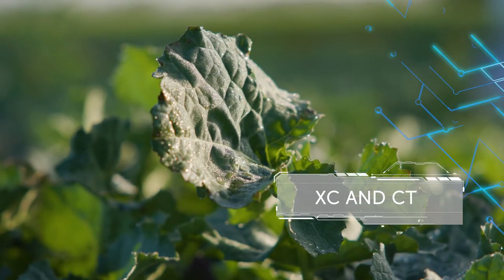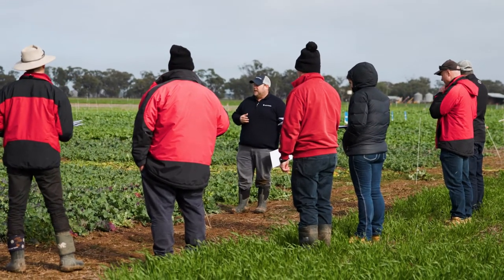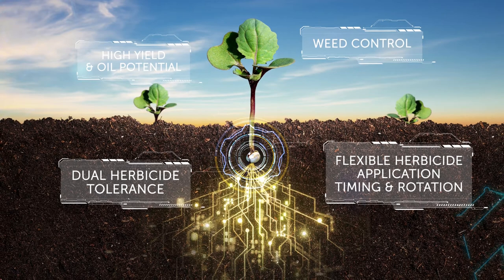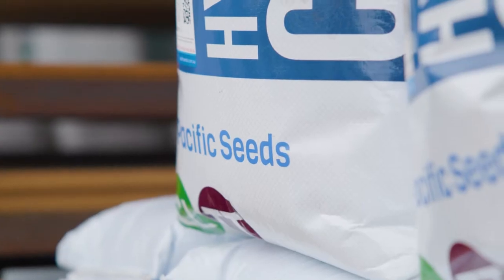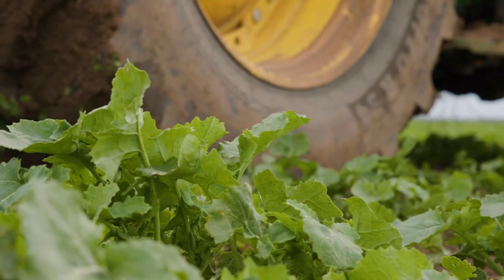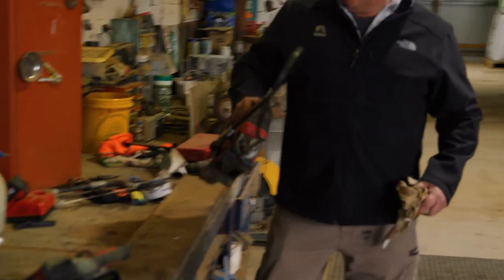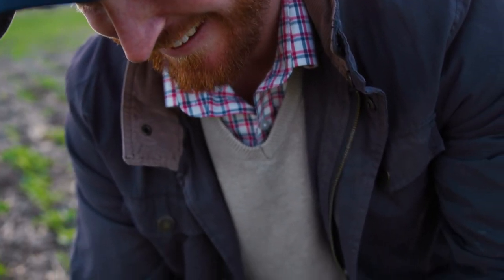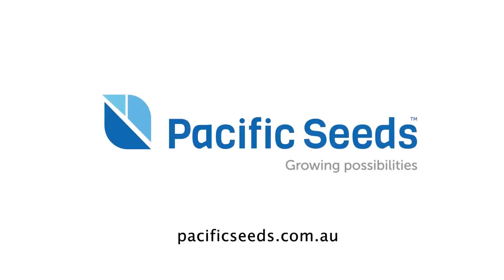Pacific Seeds Stacked Canola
Growing conditions are constantly
changing, which is why we breed our canola hybrids
 with traits that give them the edge.